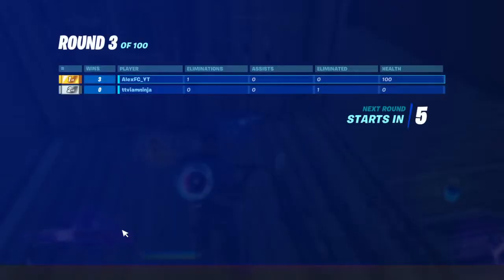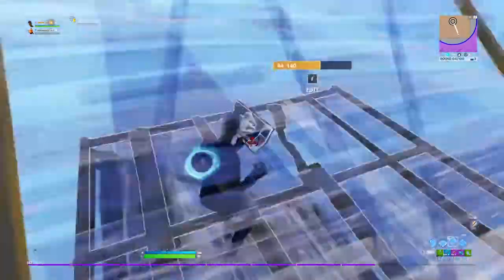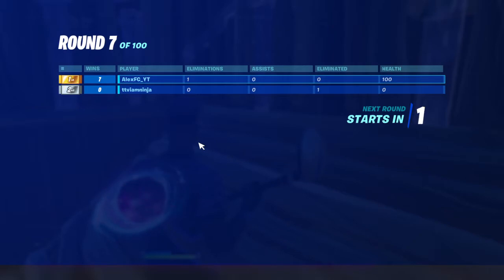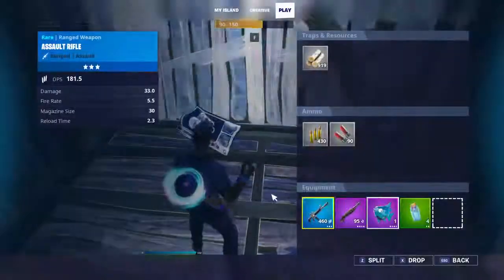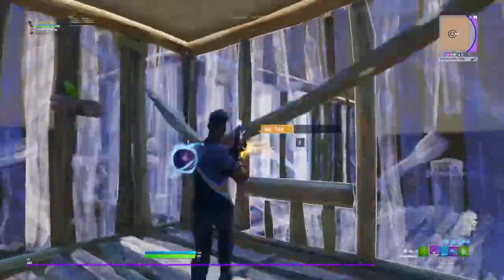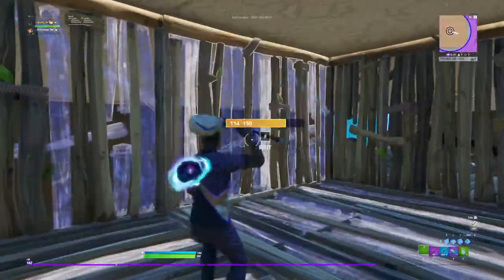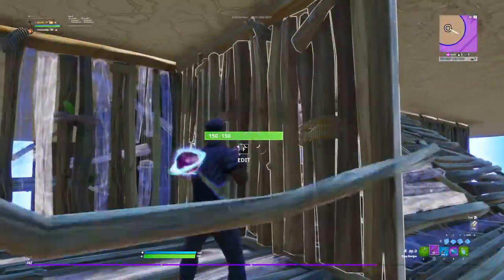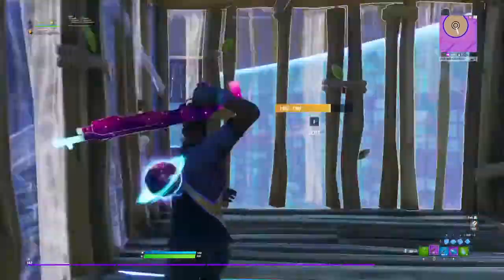Claping my freind in boxfights